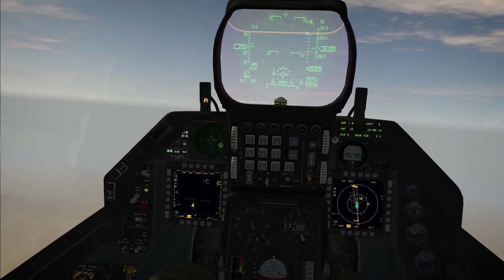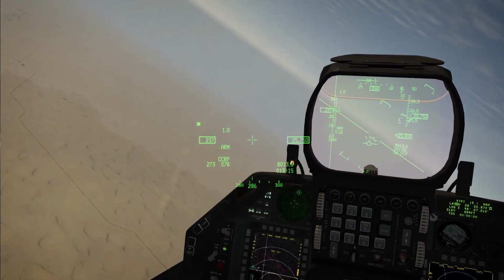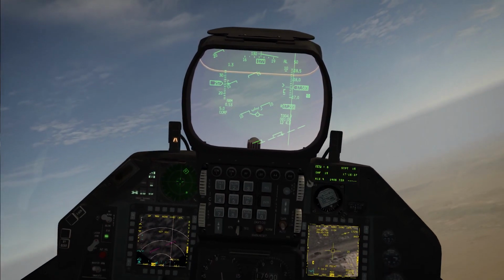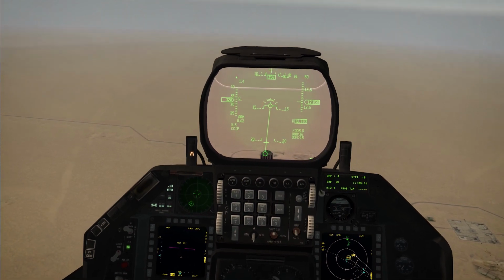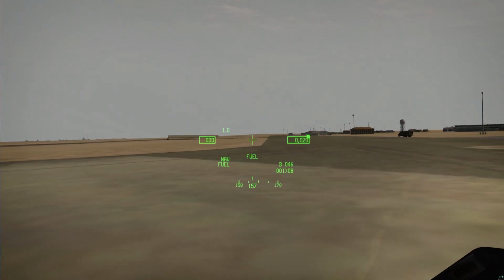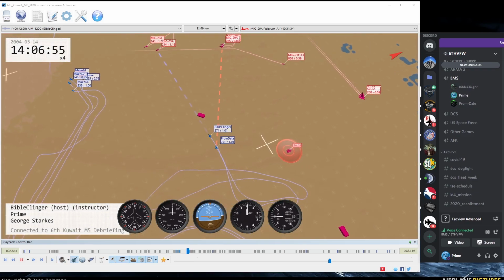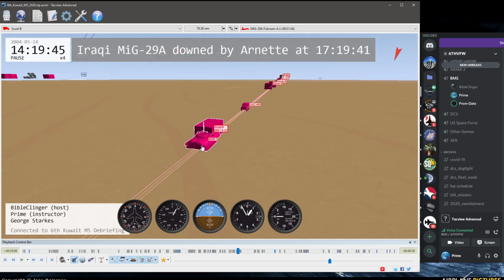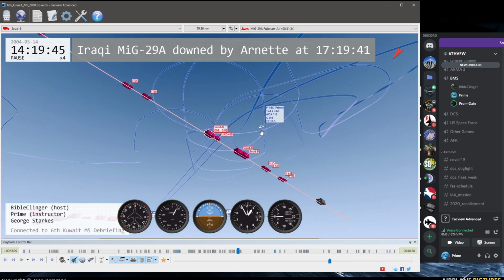Falcon BMS - 669VFS - SCUD Missile Hunt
0:00 Intro
0:36 Takeoff
5:02 At the Target but no joy
10:25 Air Targets After us
13:41 Back to Air to Ground
17:06 SCUDs Spotted
18:29 CBUs Away
20:03 Need to lead the targets
22:32 More SCUDs
24:27 Another Pass
25:57 Terrible Angle
27:22 Asking if Plasma Can Support
28:28 Another Pass
30:18 Another Pass
31:38 RTB
33:29 Live Chat Chat
37:01 Final
41:20 Watching the others land
44:14 Plasma Debrief
56:53 Mako Debrief

AviationPlusOne@gmail